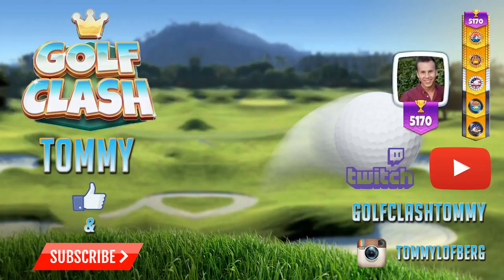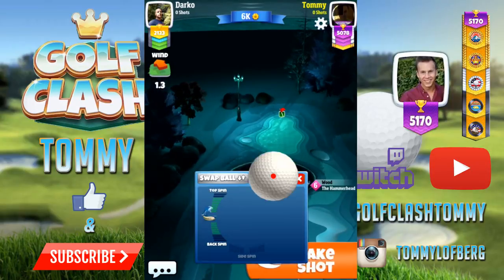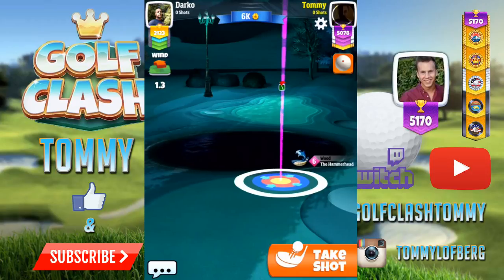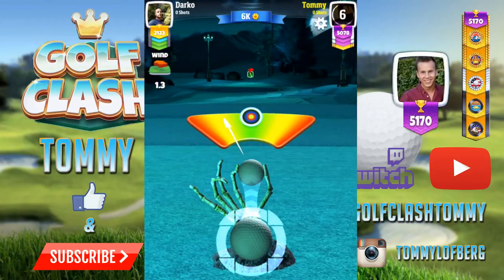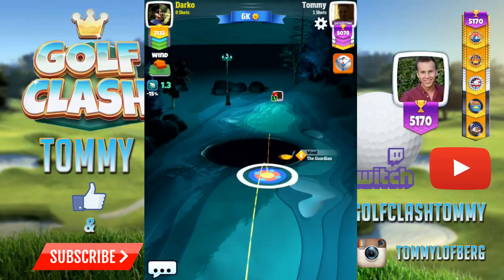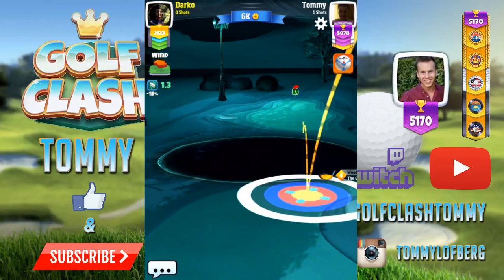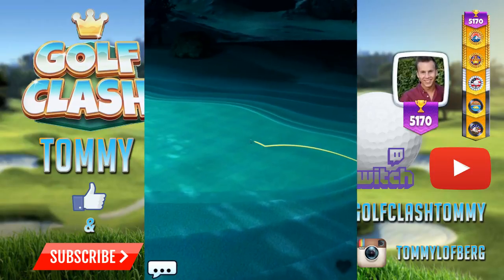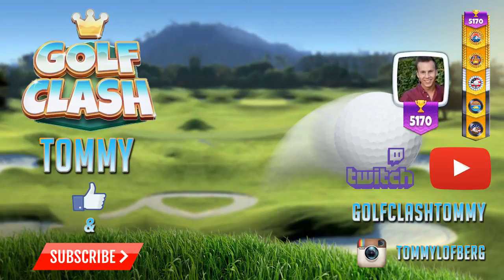Golf Clash tips, Hole 7 - Par 3, St Patricks day Tournament - PRO/EXPERT, Tutorial/Guide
This is hole 7 - Par 3 in the St Patricks Day tournament. Played from the second tee which is the pro/expert division.

I will be streaming all my rounds here on my channel.